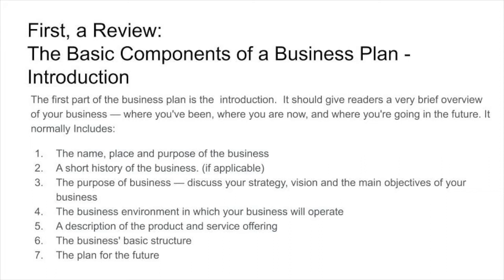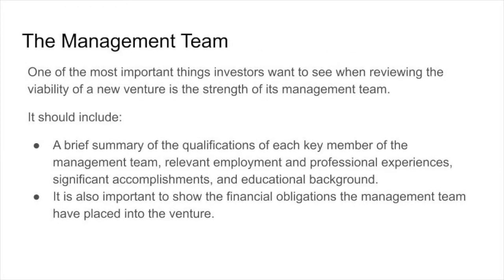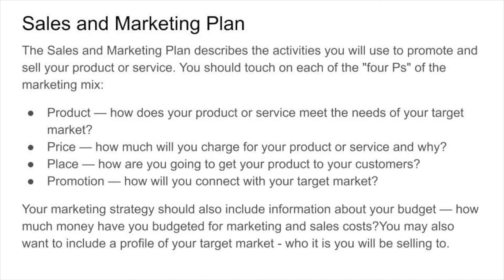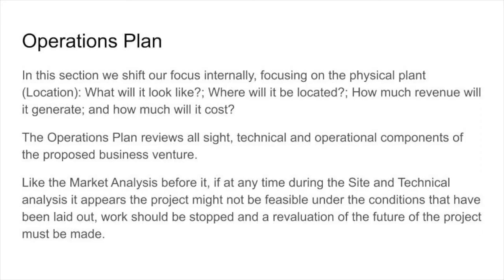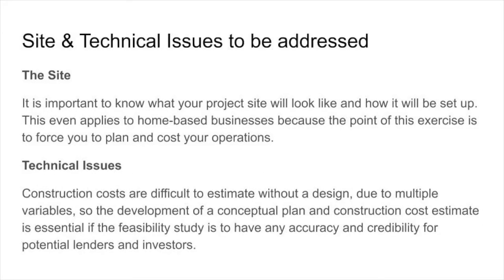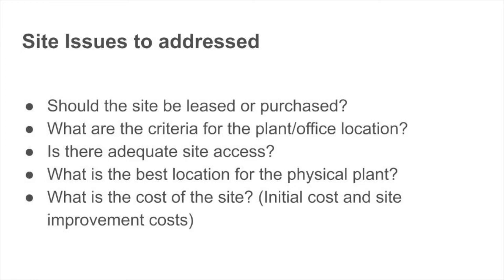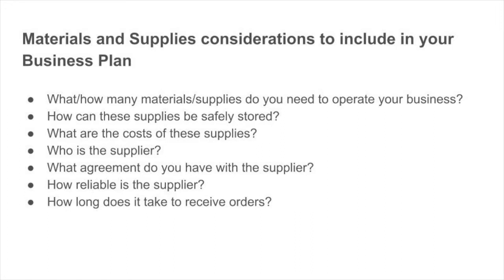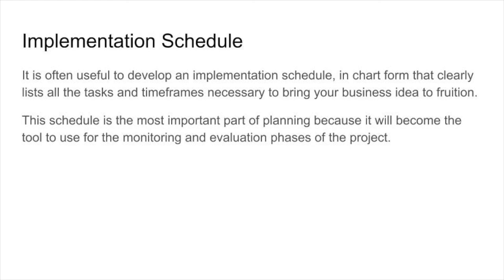TB1020 - Topic 3c - Key Components of the Business Plan